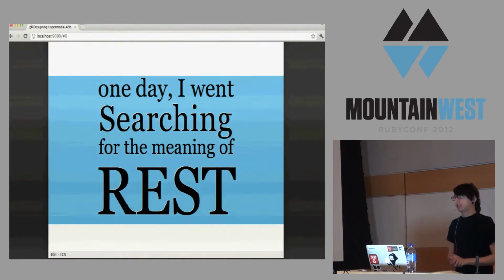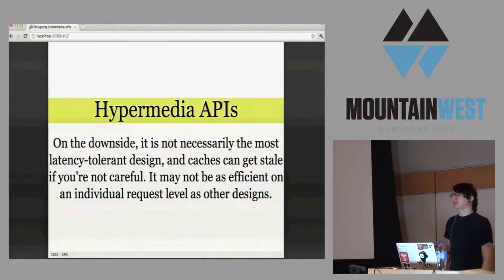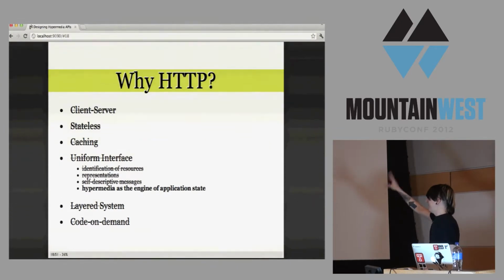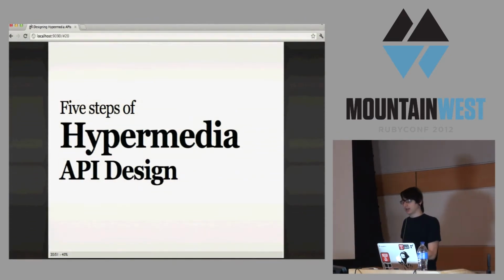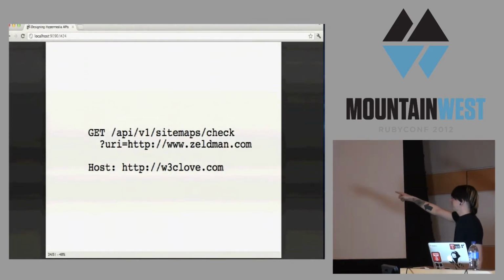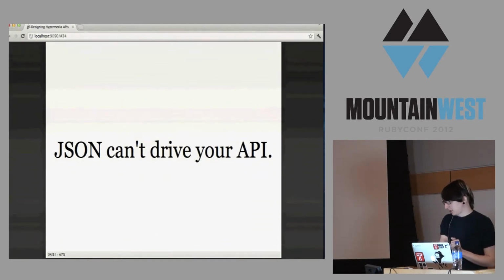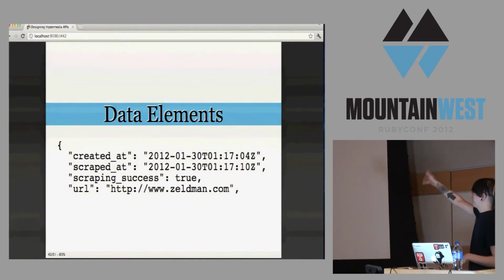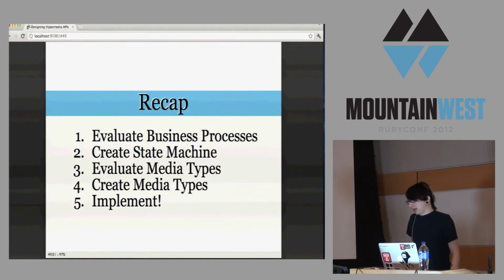Designing Hypermedia APIs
Rails did a lot to bring REST to developers, but its conception leaves the REST devotee feeling a bit empty. "Where's the hypermedia?" she says. "REST isn't RPC," he may cry. "WTF??!?!" you may think. "I have it right there! resources :posts ! What more is there? RPC? Huh?"

In this talk, Steve will explain how to design your APIs so that they truly embrace the web and HTTP. Just as there's an impedance mismatch between our databases, our ORMs, and our models, there's an equal mismatch between our applications, our APIs, and our clients. Pros and cons of this approach will be discussed, as well as why we aren't building things this way yet.